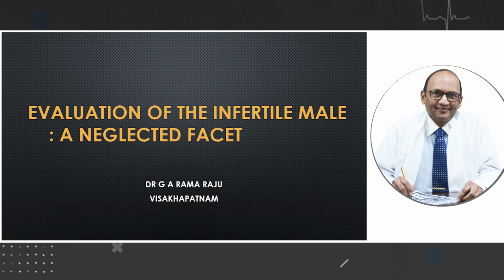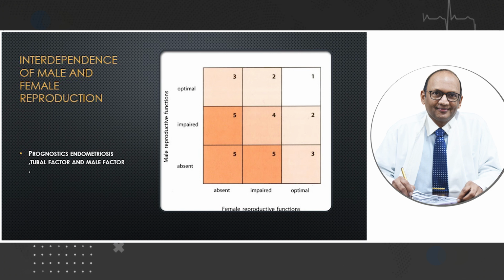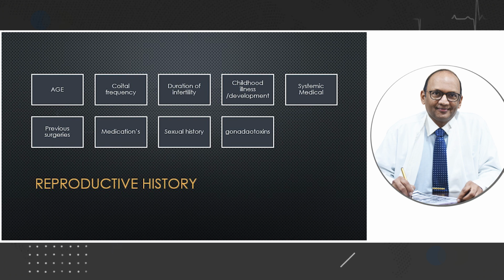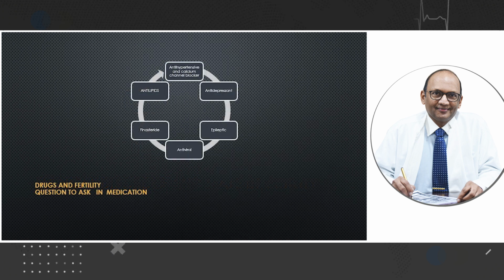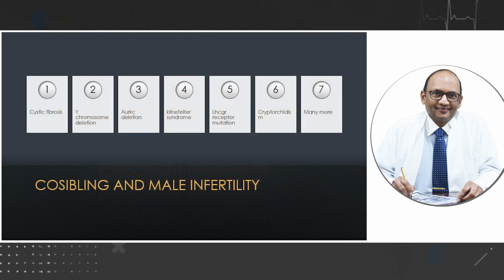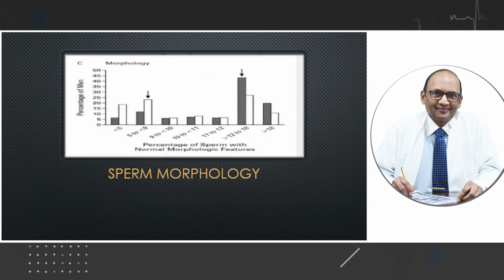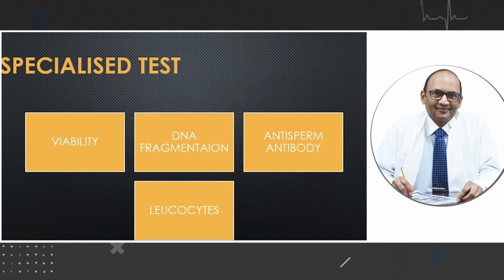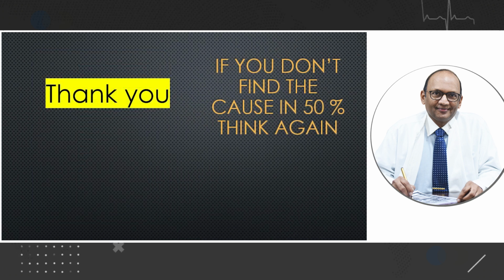FAQ IN IVF || Evaluation of the Infertile male a neglected facet